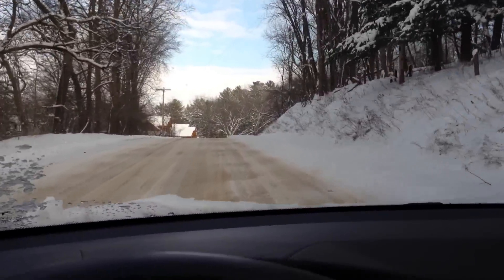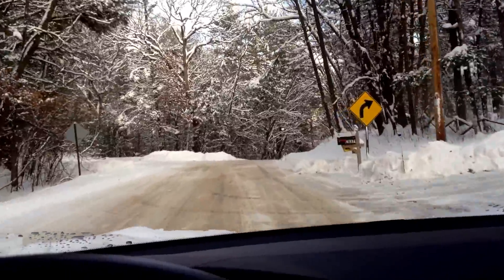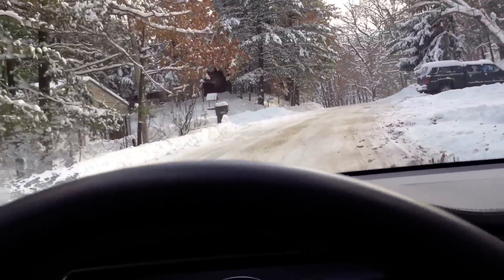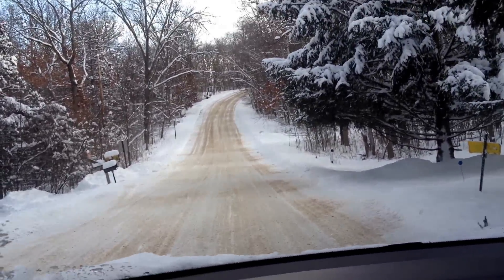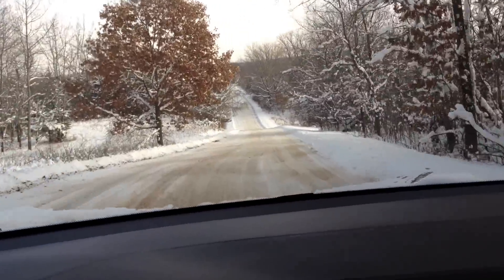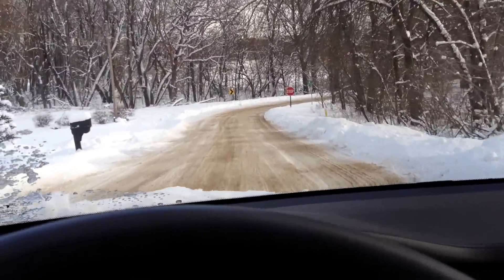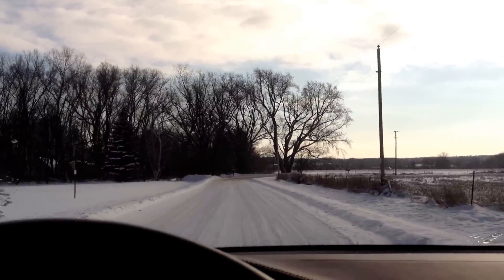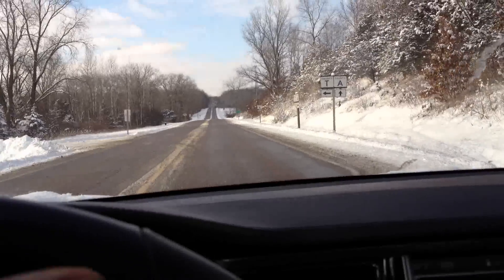Tesla Motors Model S: SNOWY Hill Climb cold weather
Testing out the traction control on a STEEP incline. Please don't be fooled by the video, the hill has a approx 40* grade. I may have said 40% grade in the video, disregard , it is 40* Grade.